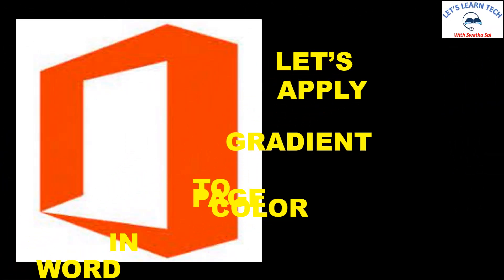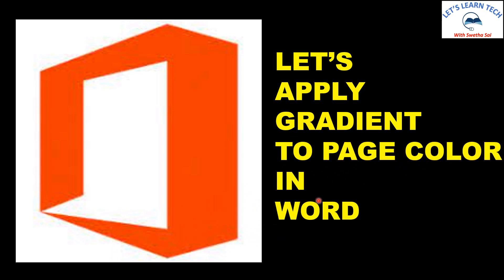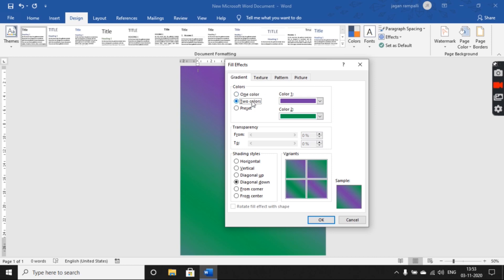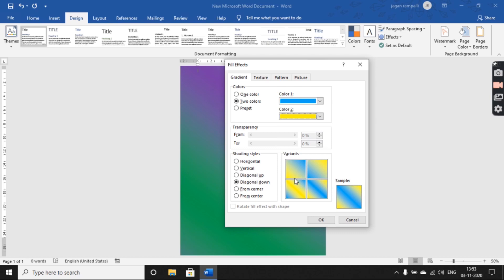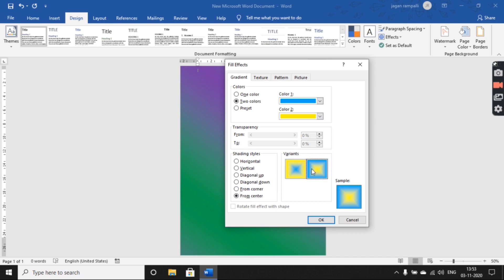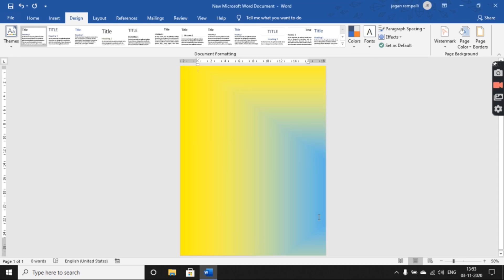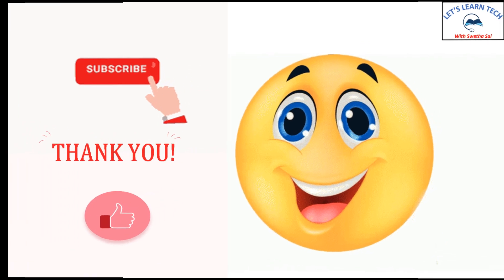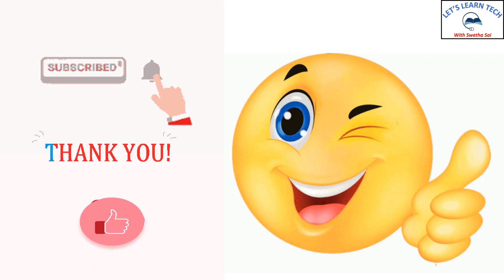APPLYING GRADIENT PAGE COLOR IN MS WORD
This video explains how to apply gradient page color to our document in Ms Word